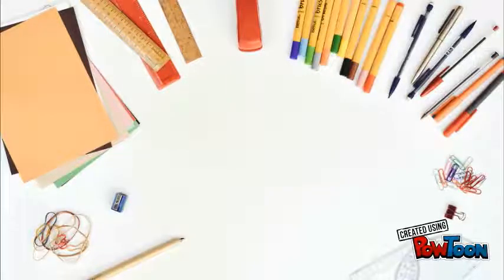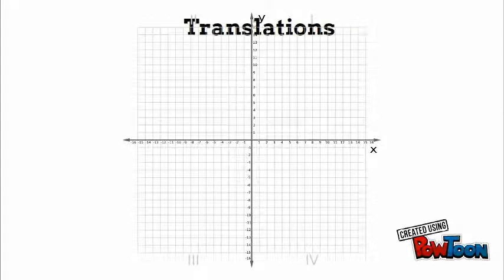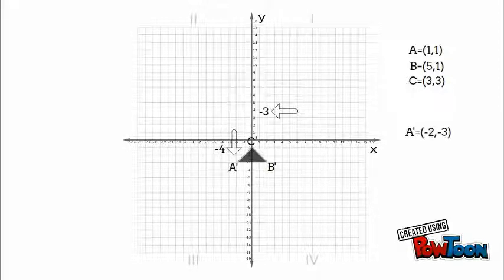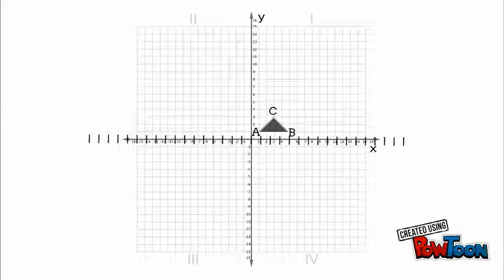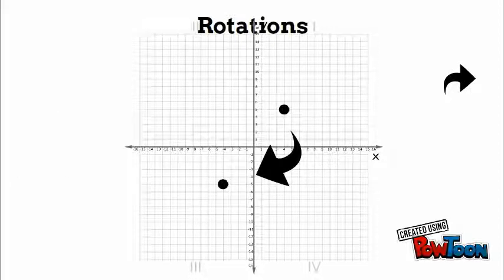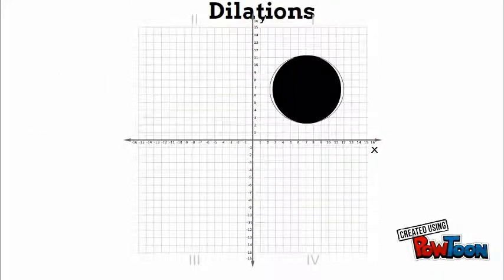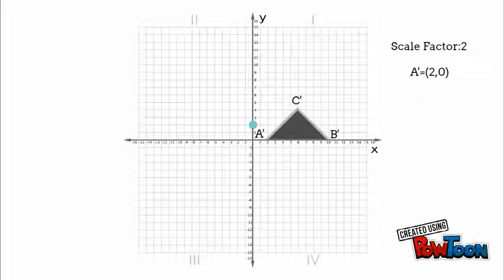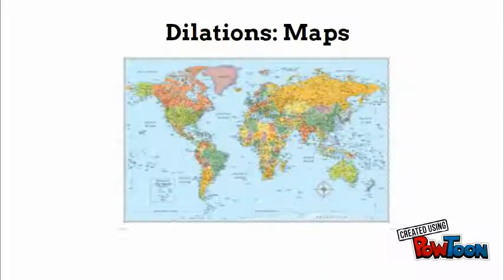Transformational Geometry Tutorial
For one Mr. Hynes ONLY.